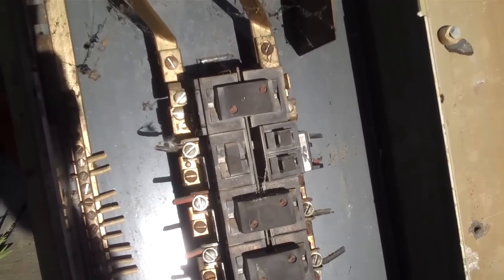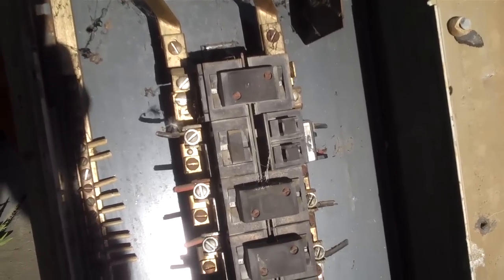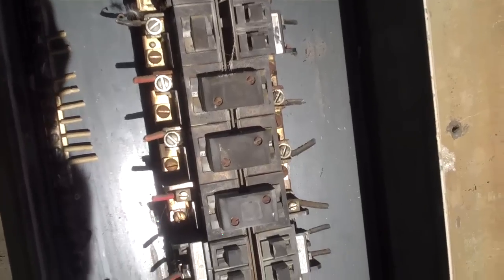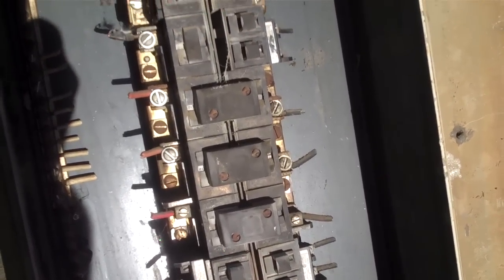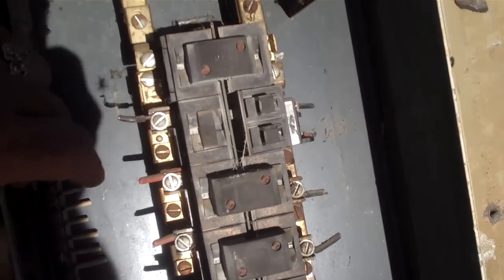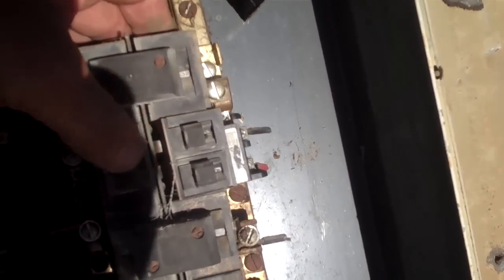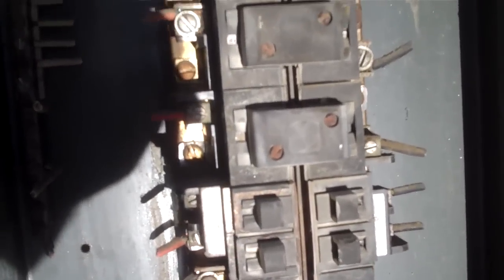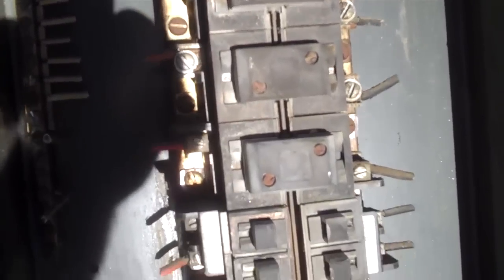Electrical Panels: BEWARE of Old Style Panels! MUST WATCH if you have an older Home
Electrical Panels: •Bulldog (Whose equipment is so unique and proprietary that finding replacement parts is difficult, and if they are found are expensive) Bulldog panels use a unique, proprietary type of circuit breaker called a "Pushmatic." Bulldog panels with Pushmatic breakers indicate an older system that is no longer manufactured, making replacement parts difficult or expensive to find. There appear to be two major problems with Pushmatic breakers: (1) they are thermal breakers with no magnetic trip, and (2) they are grease-fed breakers, meaning that if they're not used and serviced regularly (they rarely are), they become stiff and difficult to operate or reset. It is both the age and the proprietary nature of the Pushmatic breakers that beg for a licensed electrician to shut down electricity to the property, remove the circuit breakers, and check the contact points for rust, corrosion, and proper contact with the buss bar.

Call Today for Immediate Assistance! We Service Los Angeles County, Orange County, Riverside County and San Bernardino County!